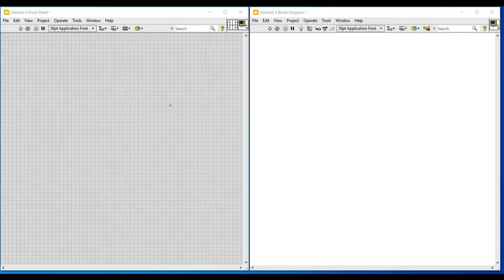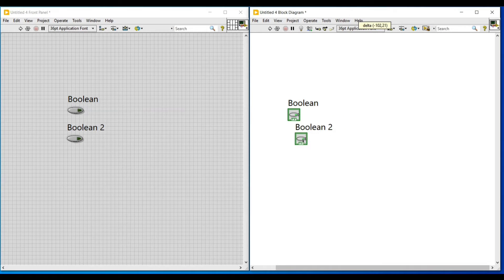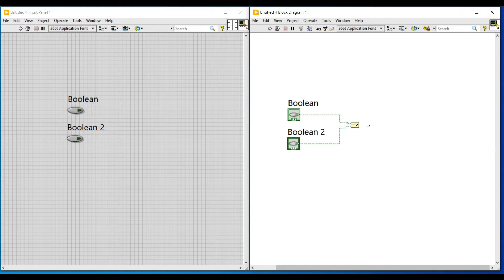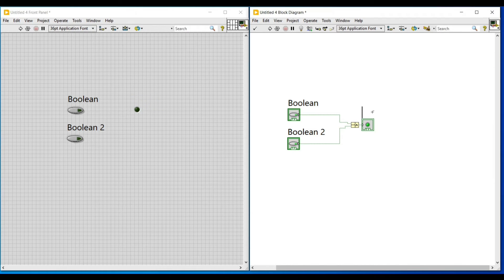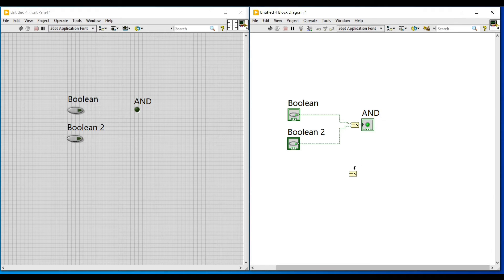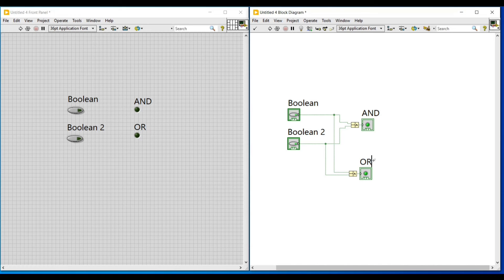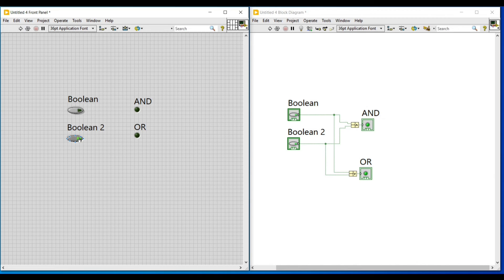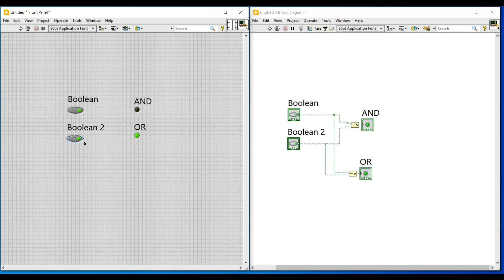LabVIEW in English_Boolean datatype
LabVIEW Boolean datatype